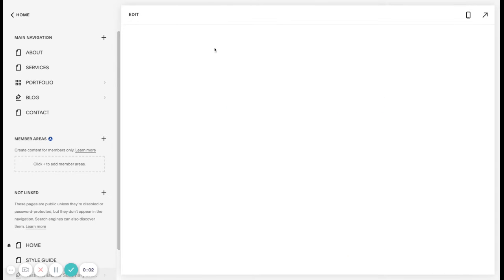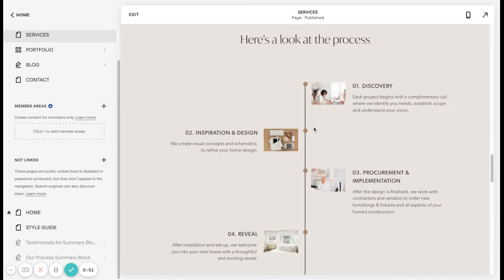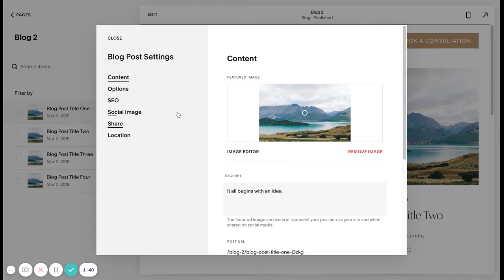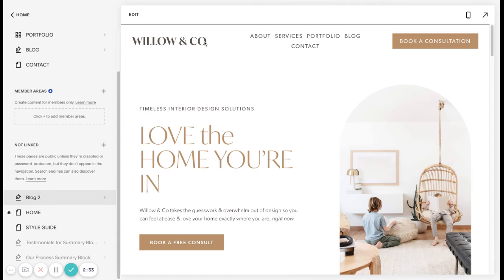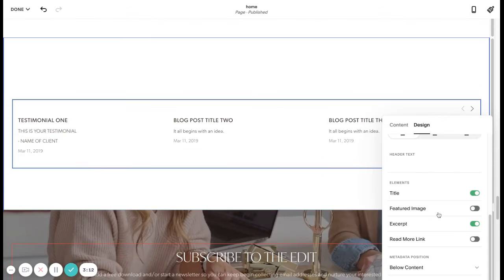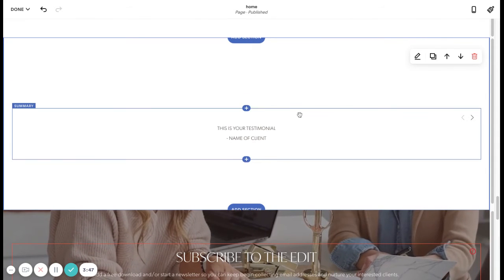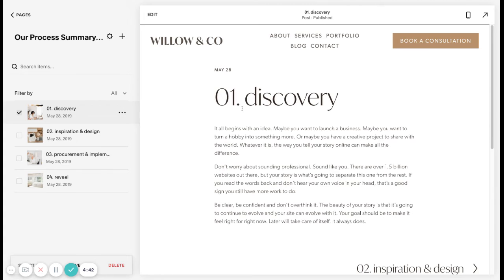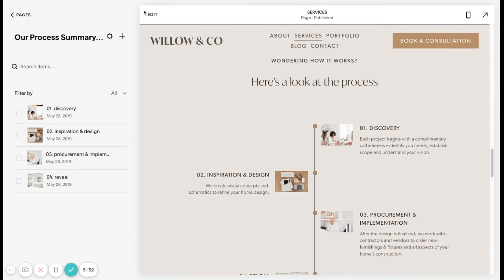USING SUMMARY BLOCKS TESTIMONIALS & PROCESS